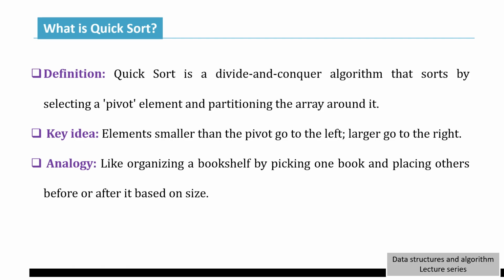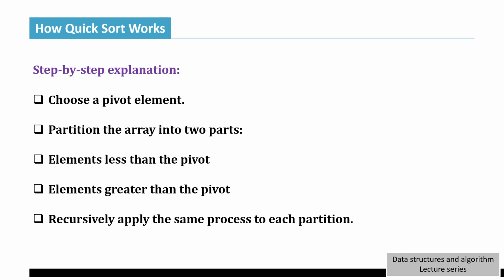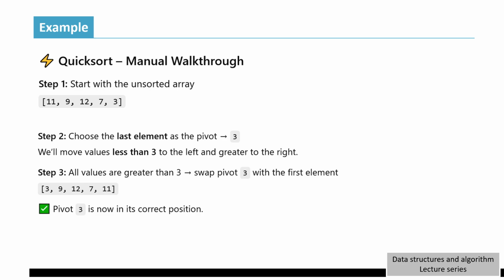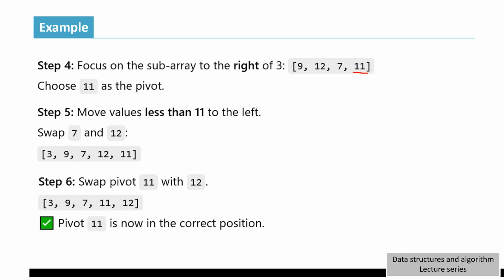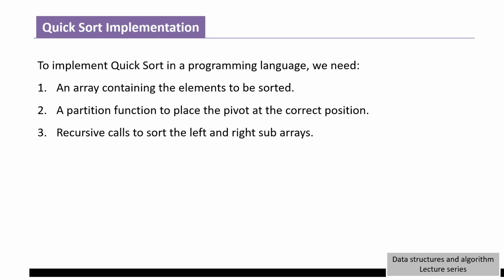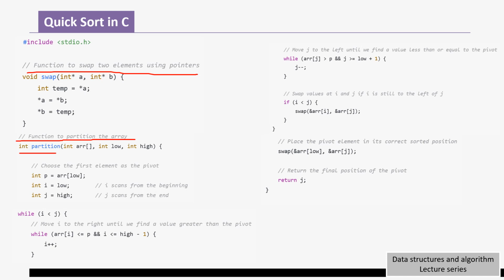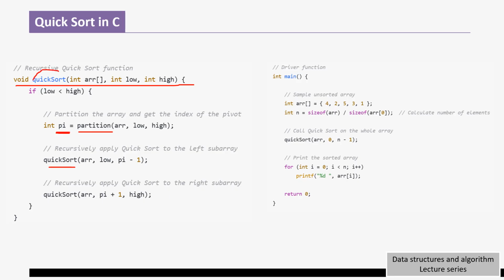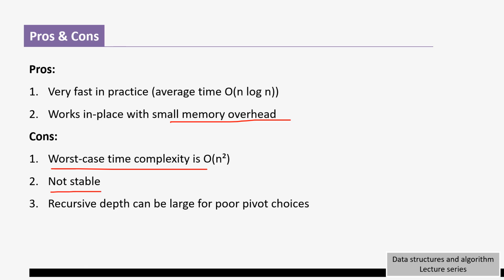Lecture 5- Quick Sort | Different Approaches to Sorting